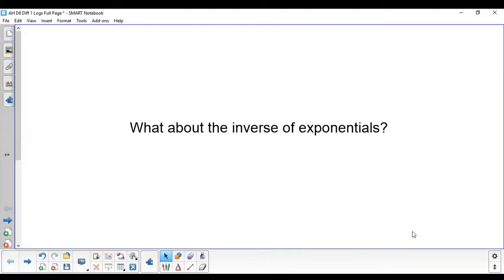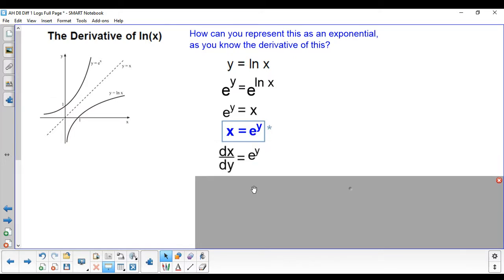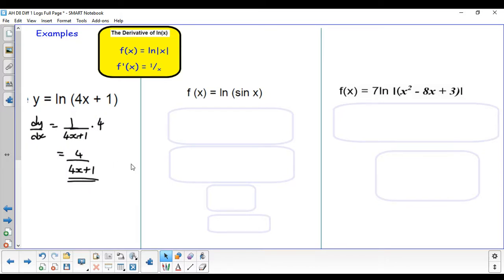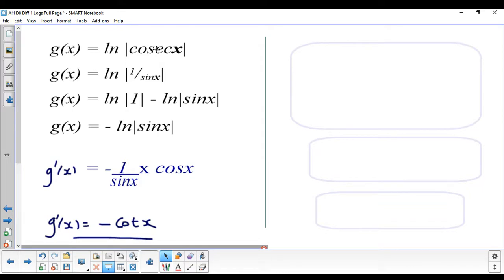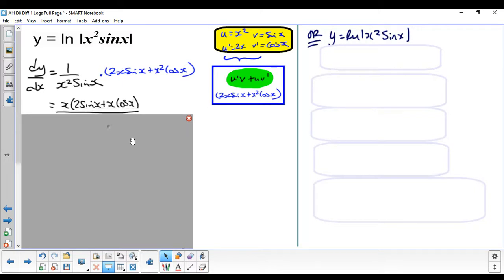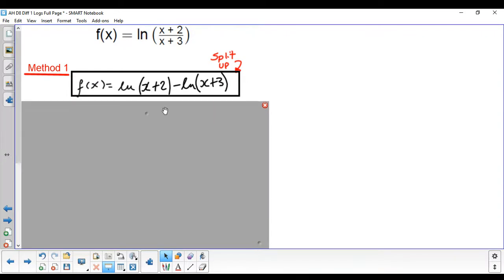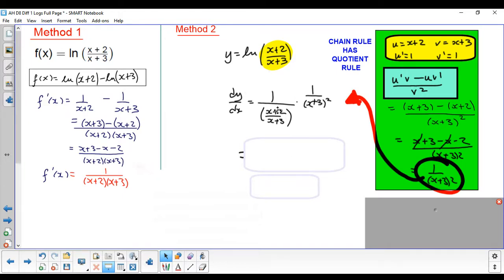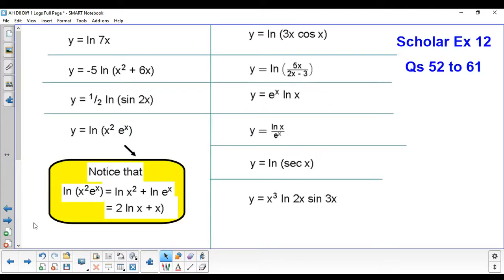8 Logarithmic Differentiation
8 Logarithmic Differentiation